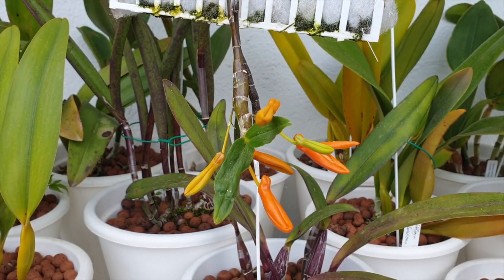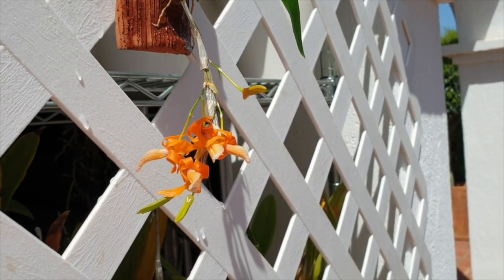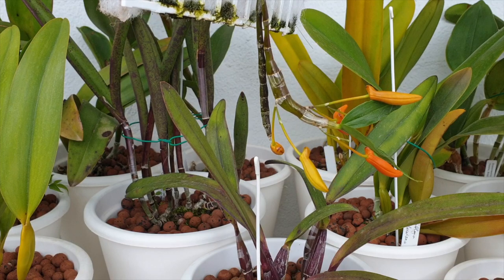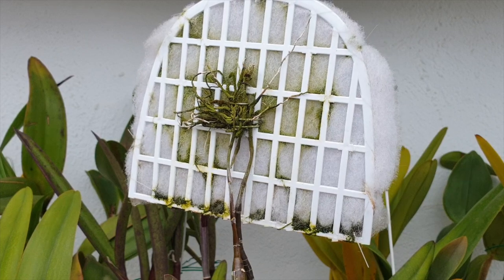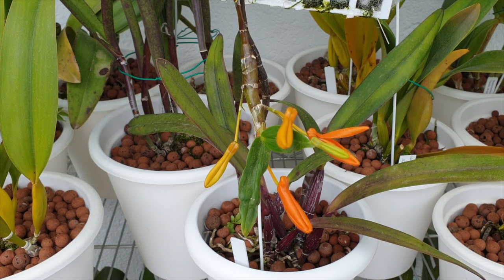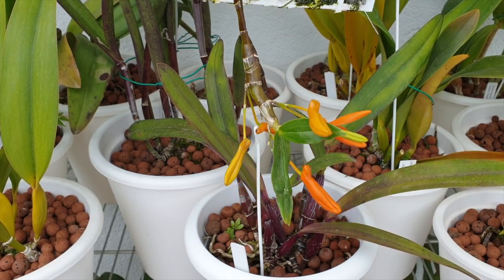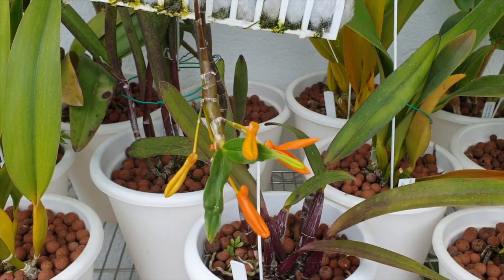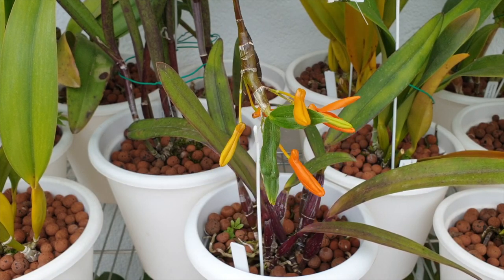Dendrobium unicum | Mounted | Care for all seasons | Mediterranean Climate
Four seasons of care in a Mediterranean Climate for the Dendrobium unicum, which in my case, is mounted on an inorganicmount.
JOIN THE CARECOLLAB INITIATIVE:
My environment:
Mediterranean climate, hot summers / mild winters
45% - 85% humidity, with regular airflow
Orchid growing supplies:
               Seramis, Akadama
                          150 Winter, RO Water and KelpMax only